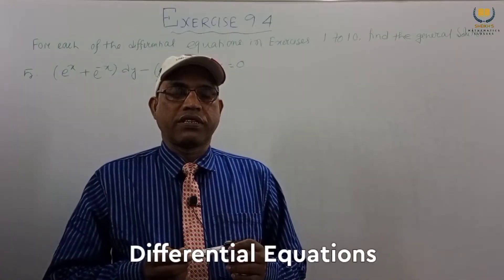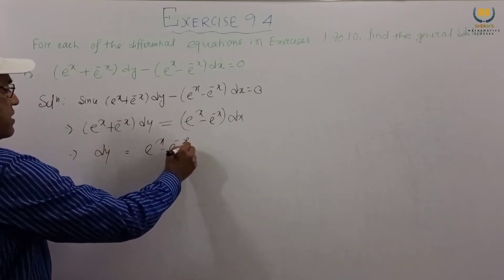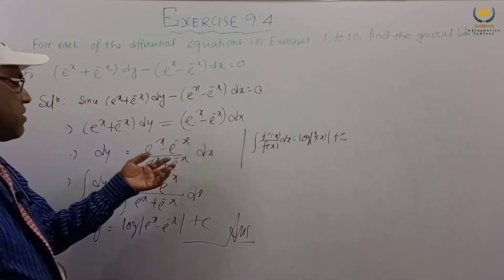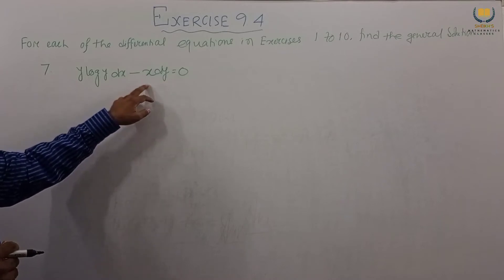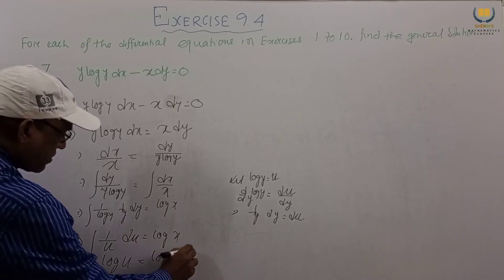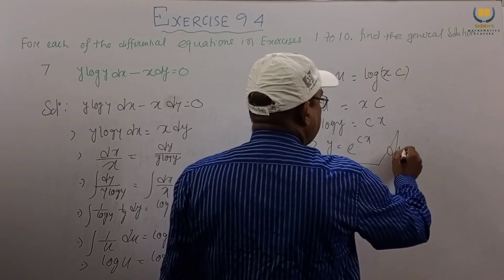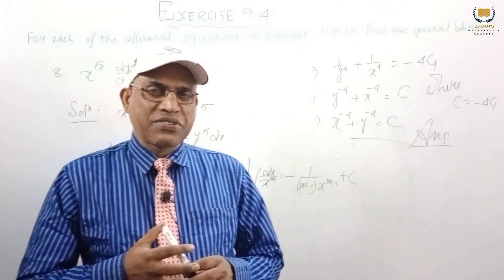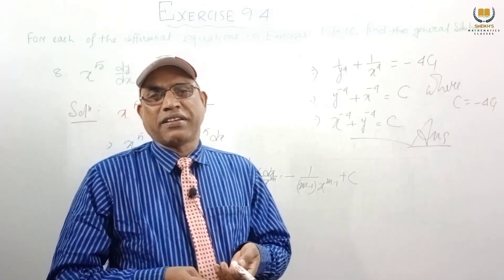Class-12 Mathematics Differential Equations NCERT Book English medium part-11 by Rahimuddin Sheikh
Exercise 9.4
For each of the differential equations in exercises 1 to10 , find the general solution:
5. (e^x+ e^-x)dy - ( e^x -e^- x) dx =0
6. dy/dx= (1+x²)(1 + y²)
7. ylogydx -xdy =0
8. x⁵ dy/dx = - y⁵